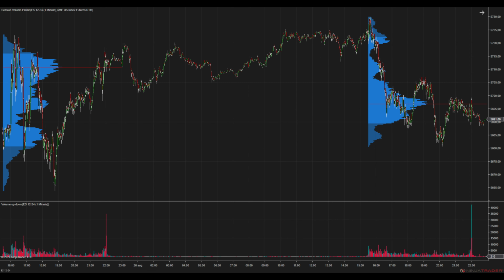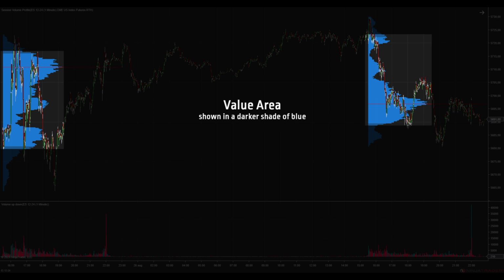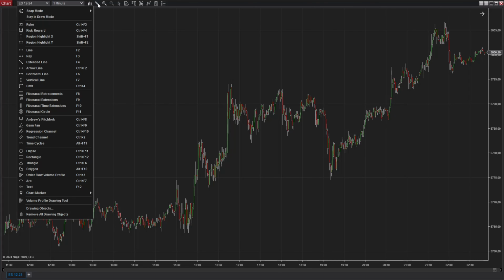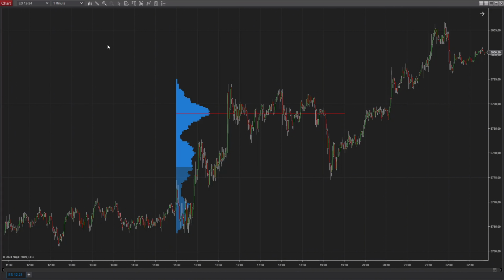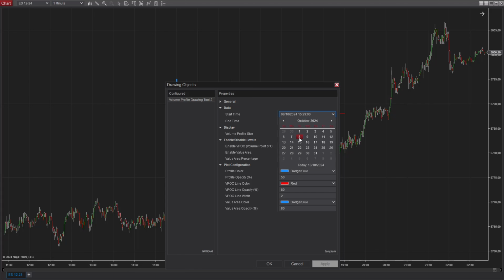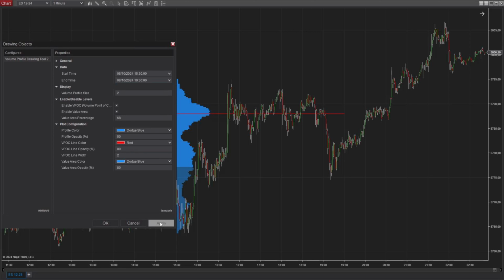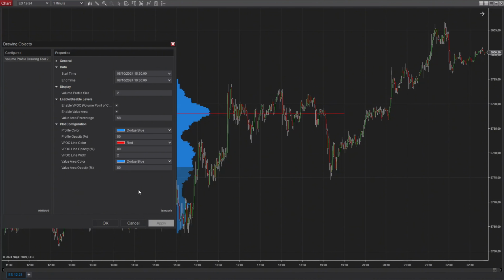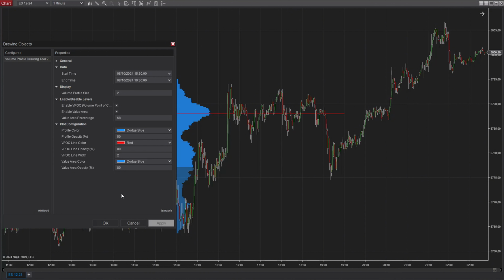How to Set Up and Use the Volume Profile Drawing Tool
A step-by-step guide on using the Volume Profile Drawing Tool by Chart Spots! In this video, Kevin will walk you through
- the entire setup process, from installation to configuration,
- showing you how to leverage this advanced trading indicator to improve your market analysis.

Learn how to:
- draw and customize your own volume profiles,
- identify key support and resistance levels,
- and enhance your strategy with actionable insights on price fluctuations.